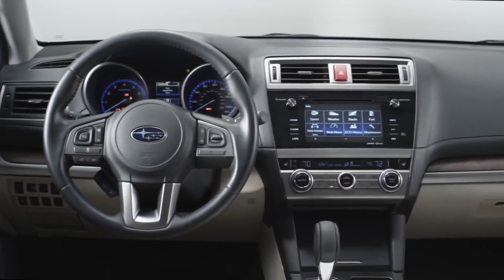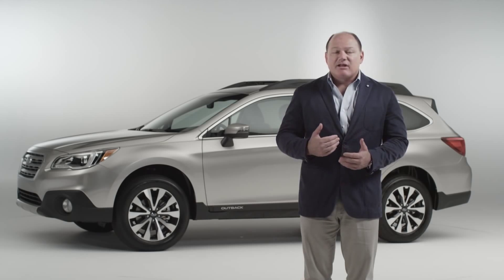2015 Subaru Outback Review